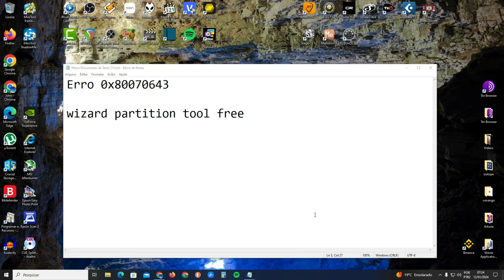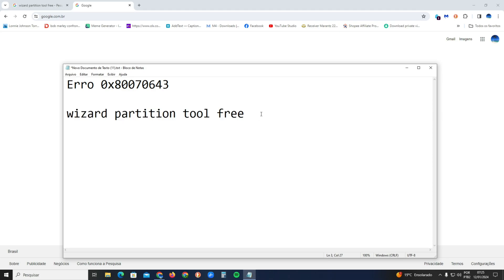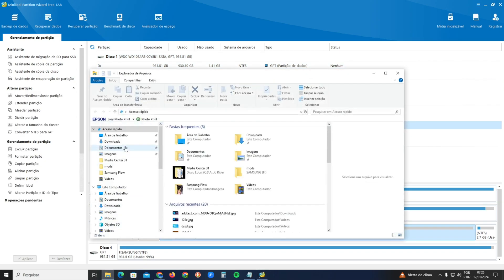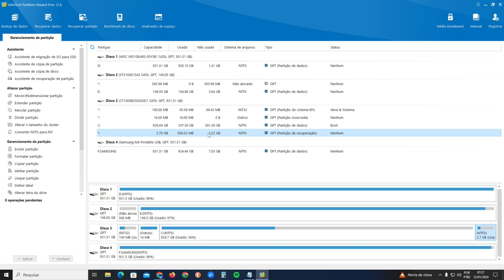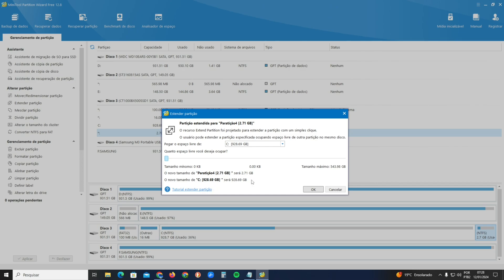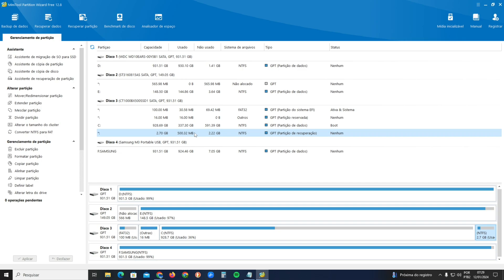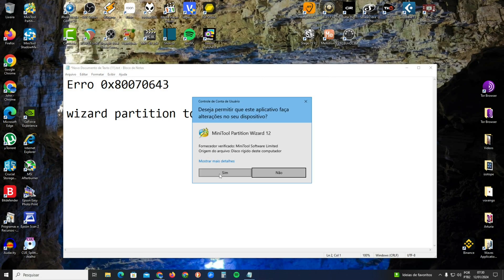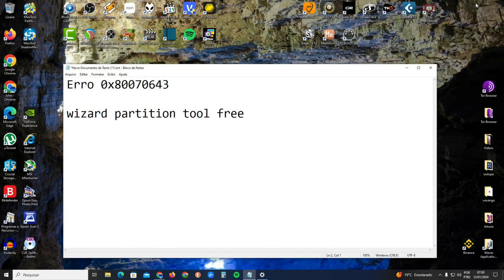KB5034441 KB5042320 How to Fix 2024 Error 0x80070643 Windows Update Error Security Update Windows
KB5042321 KB5034441 KB5034440 - How to Fix 2024 - Error 0x80070643 Windows Update Error - Retry - Canno't Update Windows 10 or 11